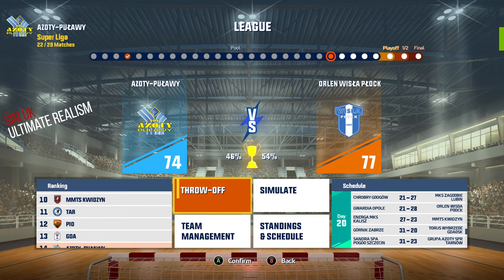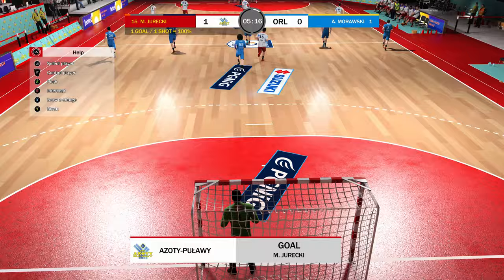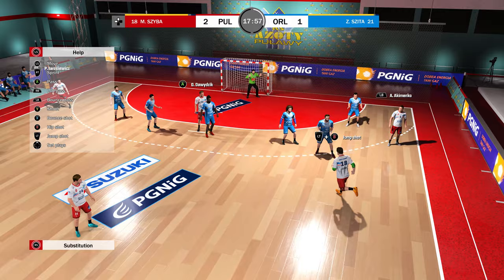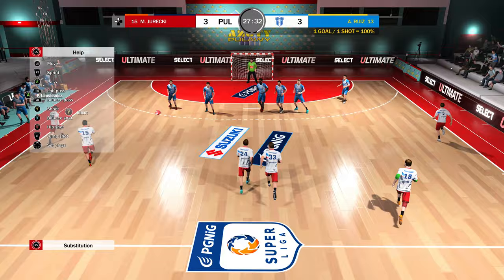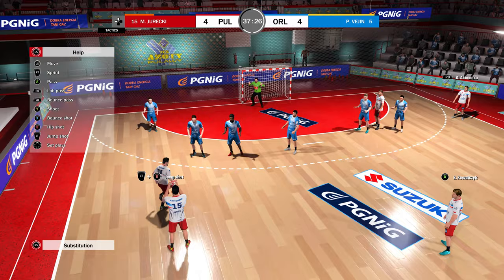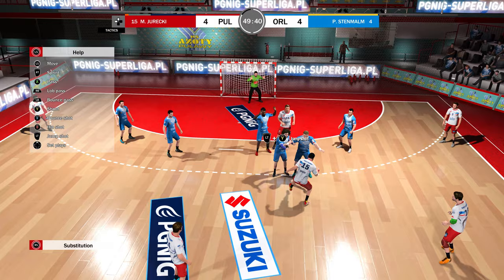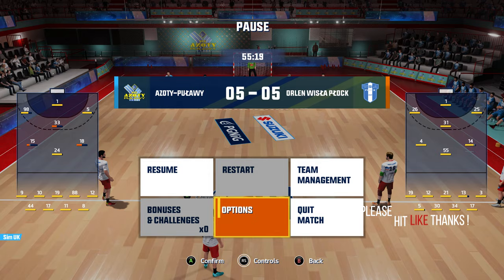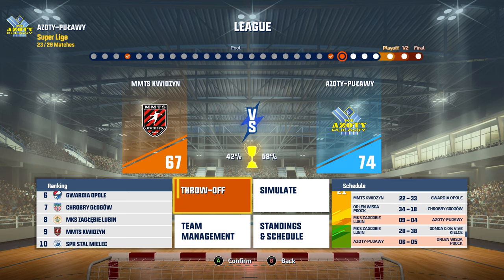Ep.21 Handball 21 GAMEPLAY FULL SEASON [4K-UHD] - WOWZA! What a Match + 5 To Go!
Welcome to Sim UK Let's PLAY Handball 21 FULL SEASON [4K-UHD].

=== HANDBALL 21 DETAILS

Experience the intensity of one of the most complete sports! With accurately reproduced handball motions, the most lifelike players and tactics management deeply integrated into the gameplay, this is the most realistic handball simulation ever made.

In frenetic local and online single-player and multiplayer matches, play with the best teams from the top leagues, including the French LIDL STARLIGUE and PRO LIGUE, the German Liqui Moly Handball-Bundesliga and 2. Handball-Bundesliga, the Spanish Liga Sacyr ASOBAL, and for the very first time, the Polish PGNiG Superliga.

Play thrilling matches against the top European teams and experience handball like you are actually there!
On the court, implement your game plan, coach your team, initiate set plays, find holes in the defence and take your team to victory!

NOW WHAT...

1) Leave a LIKE or Dislike.